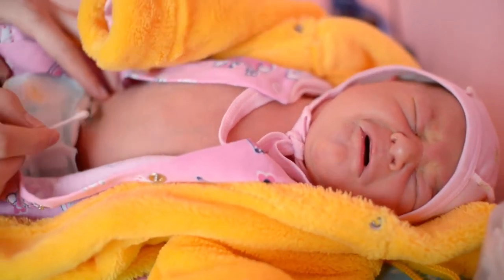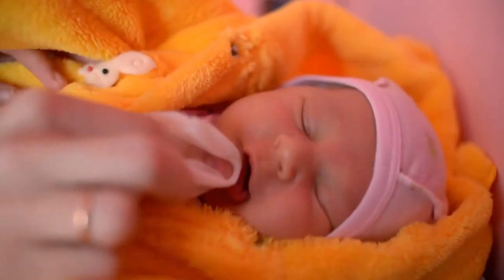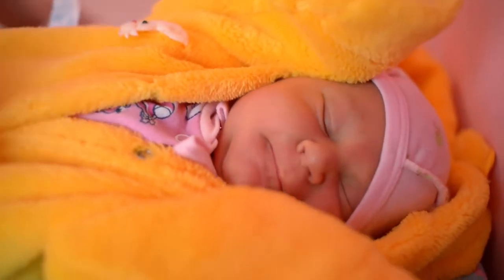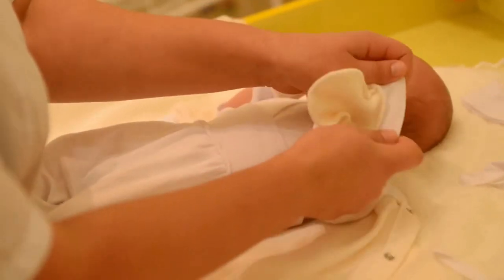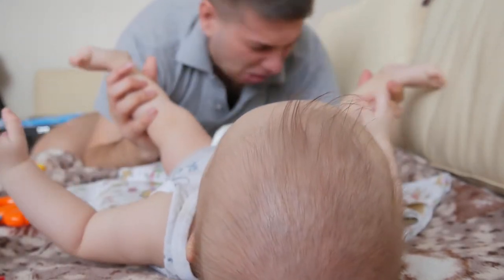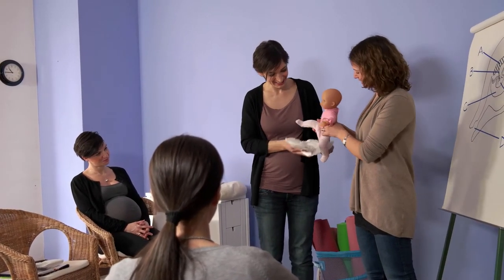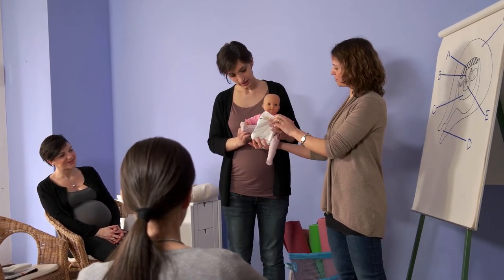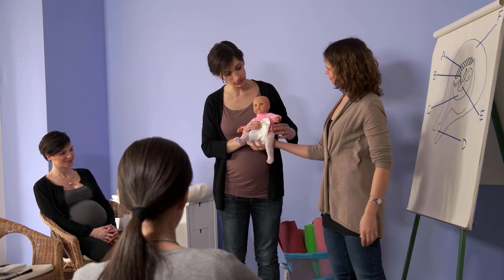Wellements Organic Gripe Water for Tummy, 4 Fl Oz,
Gripe Water is here at last. The manufacturer are happy to introduce this old world formula designed specifically to help ease the discomfort of colic in babies. The cause of colic is unknown, however, many believe it is due to an under developed nervous system or gastrointestinal problems. Roughly 20 percent of babies get colic, which equally affects males and females regardless of birth order. Generally, colic appears in babies around the age of two to four weeks and lasts for three or more months. Signs of colic include uncontrollable, inconsolable crying for more than three hours, several days a week. Advantages Gripe water is an easy-to-use, gentle on the stomach product for babies suffering of colic and has been an ancient tradition passed on through generations of parents. The formula combines ginger, fennel and chamomile to provide ease for symptons such as uncontrollable crying, fussing, sleeplessness, teething and hicups. Each serving offers relief for up to four hours. Product Features -100% Natural -No alcohol or sucrose -Dispenser included -Safe for adult consumption Ideal User Any parent wanting to alleviate a baby's stomach discomfort and nausea caused by colic.